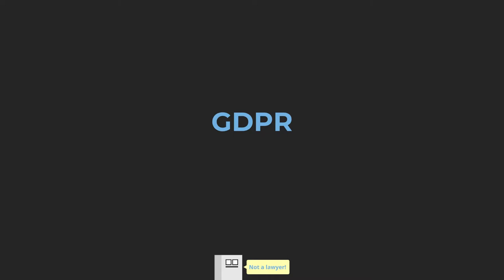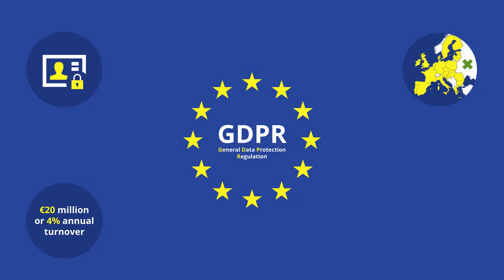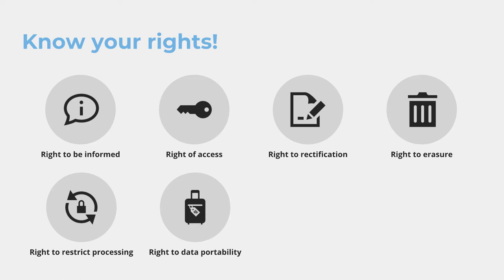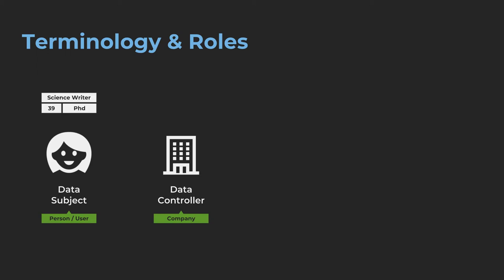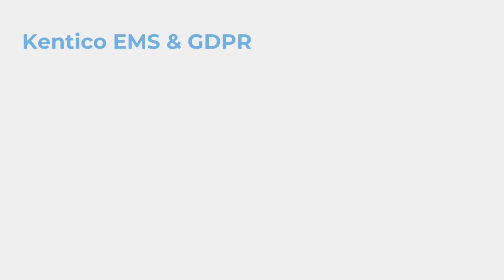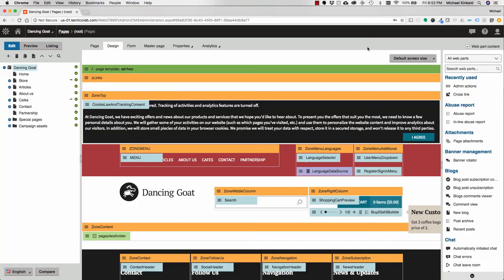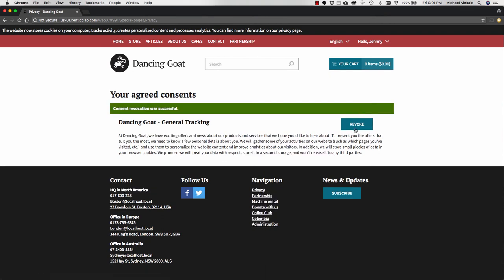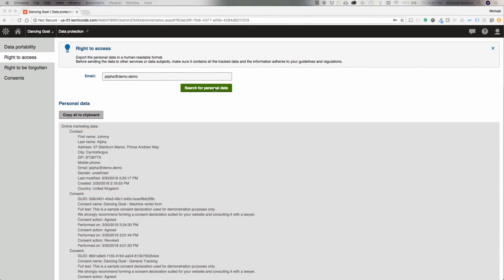GDPR & Kentico EMS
Get the skinny on GDPR, then once you are truly freaking out - find out how Kentico EMS version 11 can help you with compliancy. Table of contents below:
Intro 0:00
Disclaimer! 0:24
The need for privacy 0:39
What is GDPR? 1:37
GDPR principles 3:13
You have rights! 4:29
Rights under GDPR 5:03
R.I.P. Digital marketing 6:16
GDPR Roles 6:53
Questions to get you thinking 9:20
Kentico 11 - now with GDPR support 10:05
Enable the GDPR demo 10:26
Data flow in Kentico 10:58
Consent management in Kentico 13:12
Right to data portability in Kentico 18:30
Right to access in Kentico 19:34
Right to erasure / be forgotten in Kentico 20:16
Outro - the GDPR iceberg 21:56